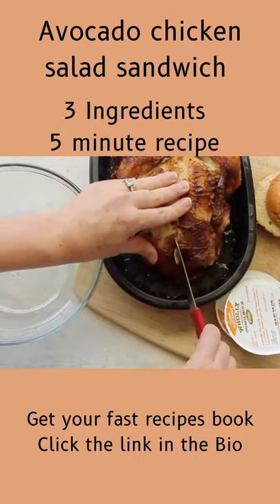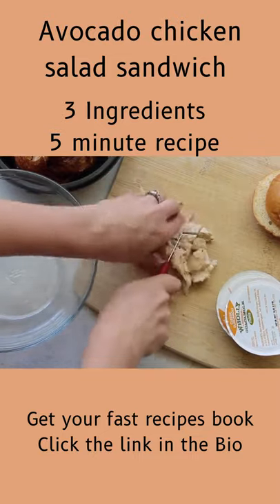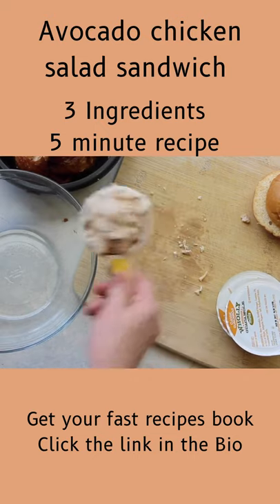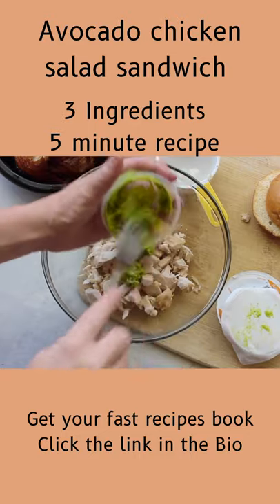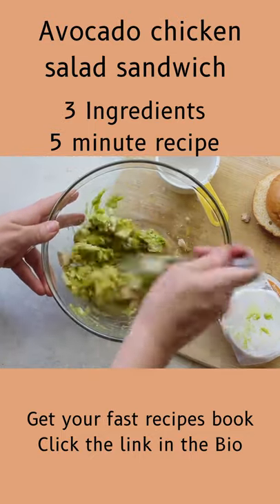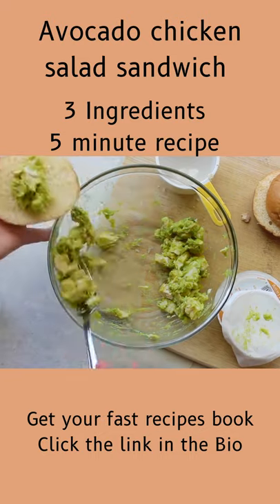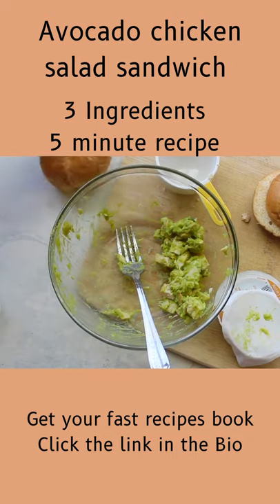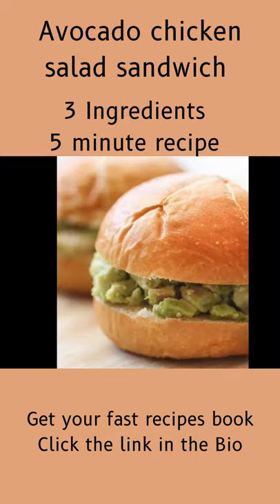How to make Avocado Chicken salad sandwich, 5 minute recipe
Blank cookbook to write in your favorite recipes
Floral blank cook book